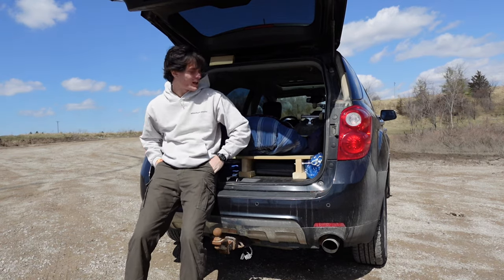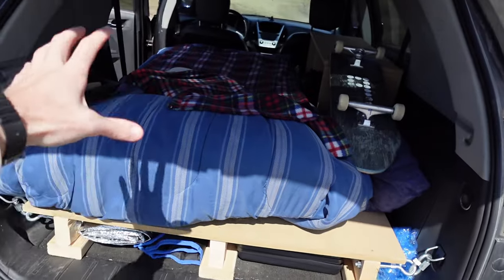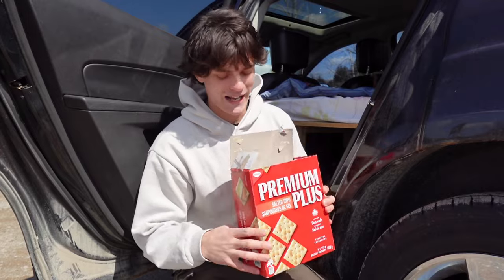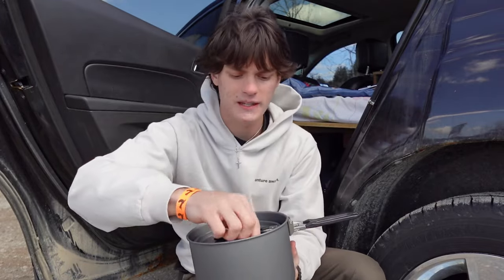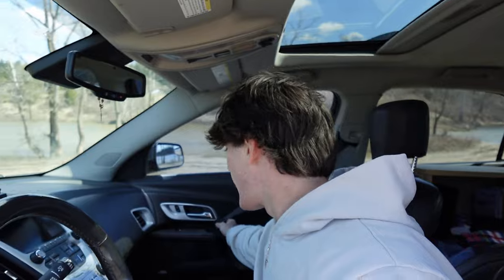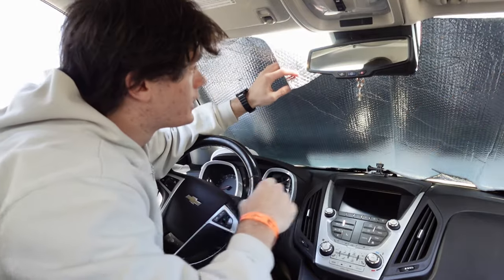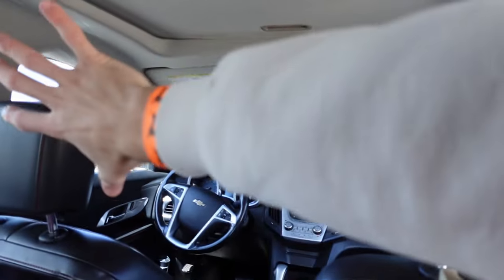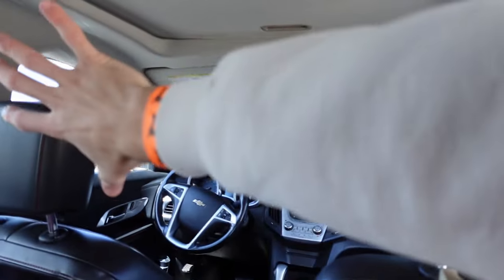Car Home TOUR: Living in my 2012 Chevy Equinox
I show the details of my Car Camping Set-Up and what essentials are needed to survive life living in your car. If you're interested in van life or good road trips this video is for you!